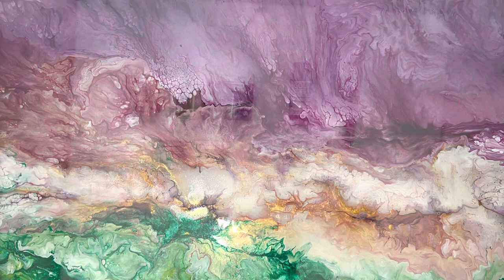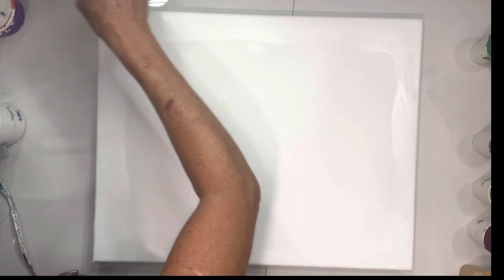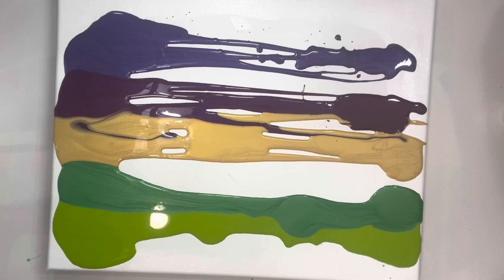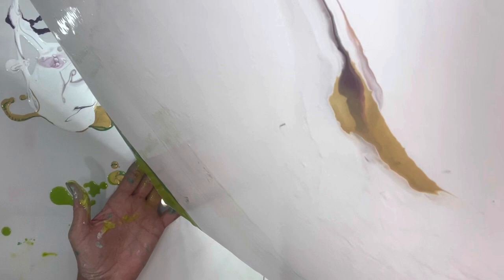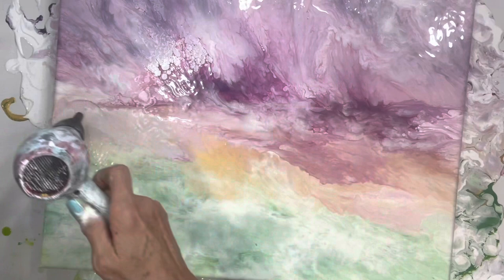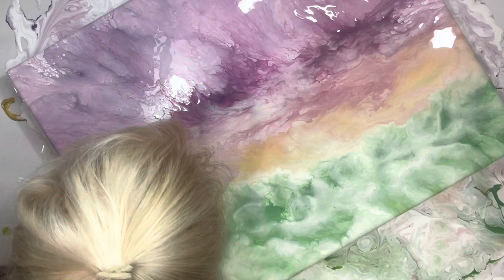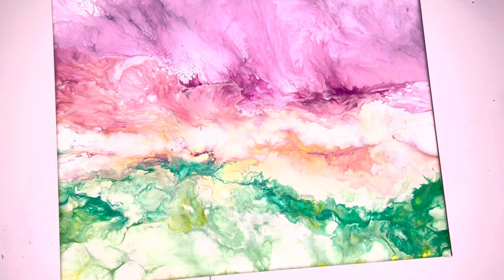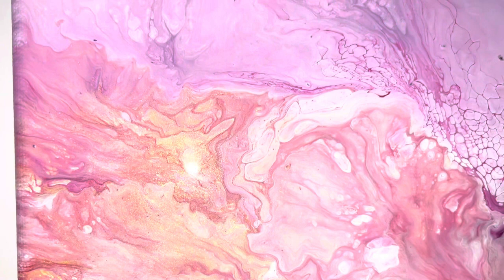MARDI GRAS COLLAB with Willie B Studios and Garrick Brown Art Studio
I’m so excited that Garrick and Tiffany asked me to do this collaboration!  I’ve never been to New Orleans, but certainly have collected quite a few beads in my day!! Hahaha 😝

These two are such amazing artists and so honored to have been asked! Thanks guys!! 💘

I love this color combination although it can be tricky. I think separating the green and purple with the gold helps to keep things out of the swamp!

COLORS
TLP
Ore
Violet Rain mixed with Sequins
Parakeet, Lagoon and Waterfall mixed with a little Golden phthalo turquoise

DECOART Emerald

Golden Permanent Violet Dark mixed with Pebeo iridescent red blue

PEARL MIX
1oz Decoart satin enamels
4oz artist loft white
4oz Apple barrel white
1oz Liquitex pouring medium
1oz GAC800
8oz Floetrol
6-7oz water
Squirt of Zinsser

DON'T FORGET…I'm offering bed breakfast weekend art getaways here in sunny 😎 Florida, at my cute little beach house. Here's all that's included:

* 3 (1 per day) Art Classes/Choice of Techniques

ATTENTION :VACATION

michellegalli722

Code:
GRATEFULCREATIONS

Code:
GRATEFULCREATIONS